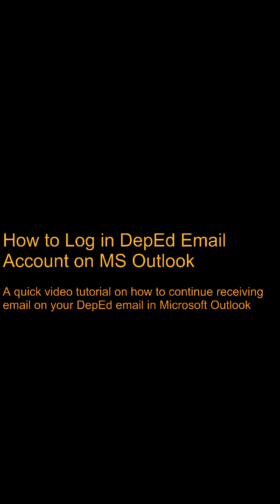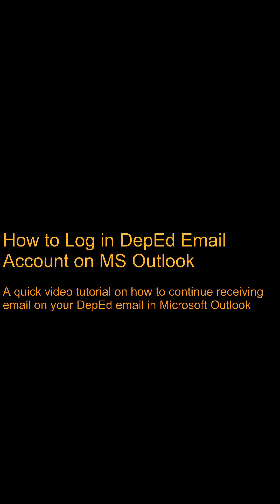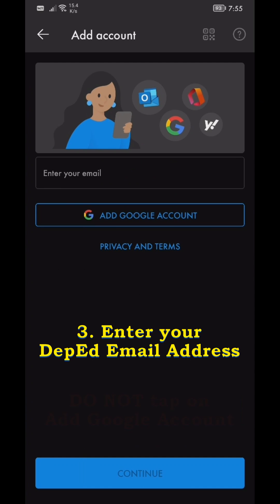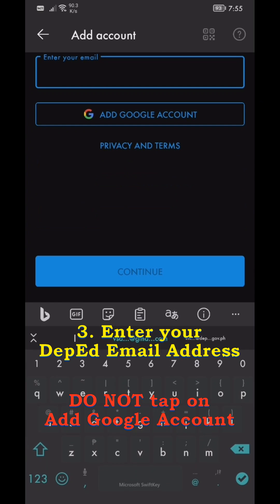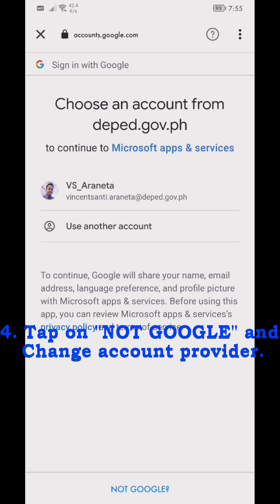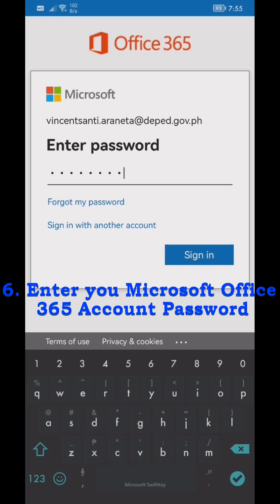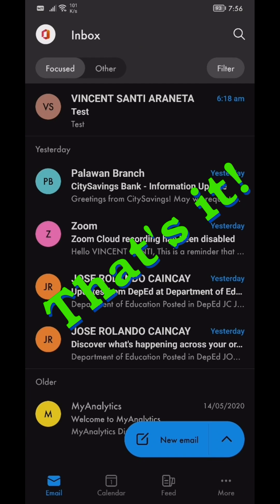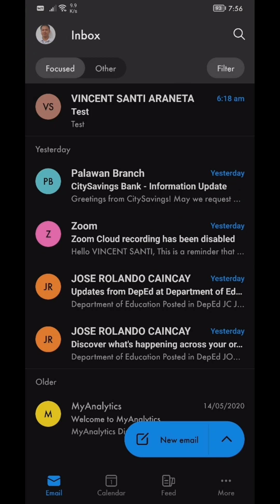How to Log in DepEd Email Account on MS Outlook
A quick video tutorial on how to continue receiving email on your DepEd email in Microsoft Outlook

1. Download MS Outlook on Google Play Store, Apple App Store or Huawei AppGallery.
2. Open the MS Outlook App and Tap on Add Account.
4. Tap on "NOT GOOGLE" and Change account provider.
5. Tap on "Office 365" icon.
6. Enter your Microsoft Office 365 Account Password.

That's it!